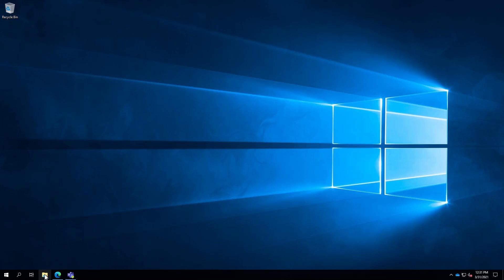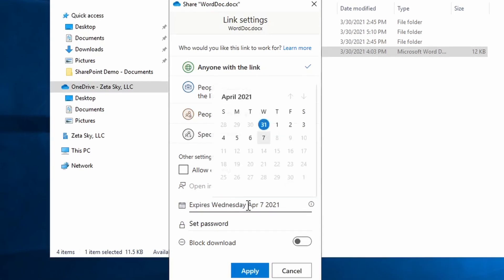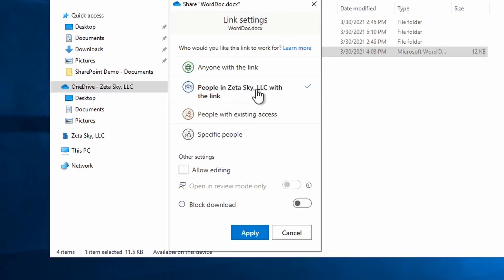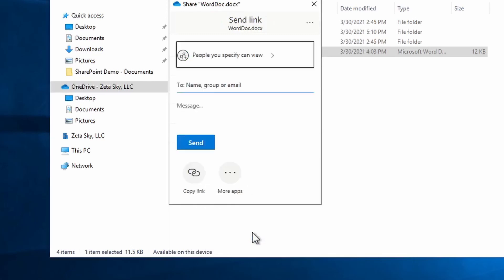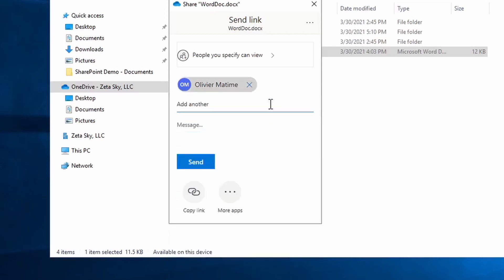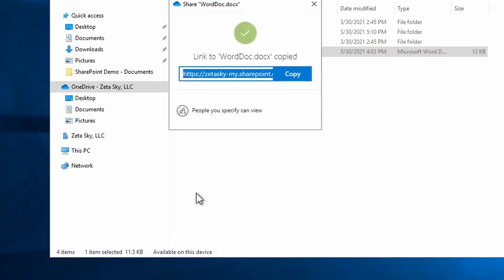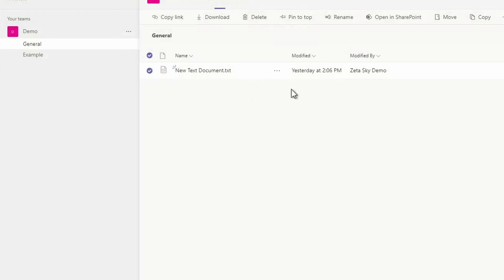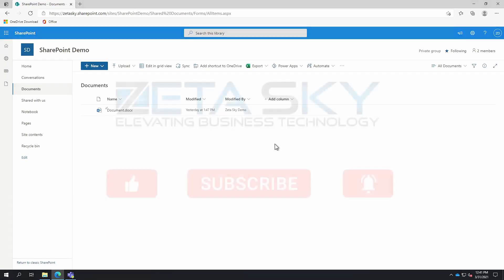Microsoft 365: Share a File Using OneDrive, Teams, or SharePoint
Tutorial on how to share a file with Microsoft 365. Learn how to easily share a file with colleague in your company or even outside your company using the built in share feature in Microsoft. Make sure you know how to use the settings within Sharing to secure your file so only the people you intend to share it with have access to your file.